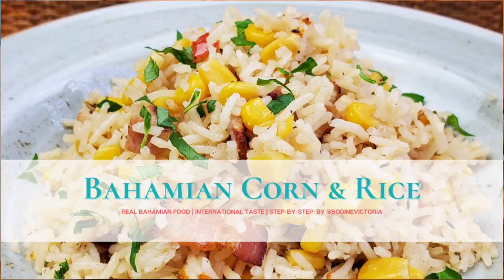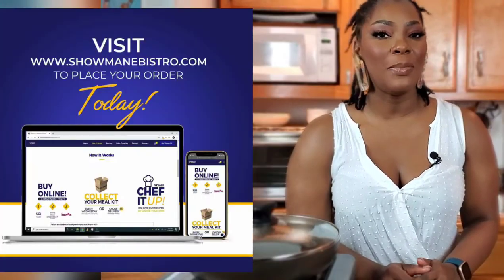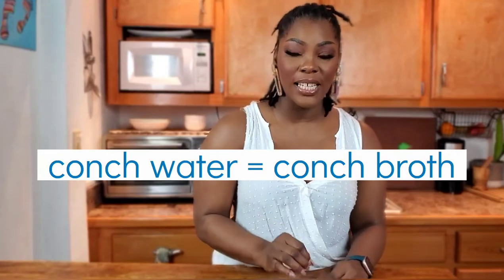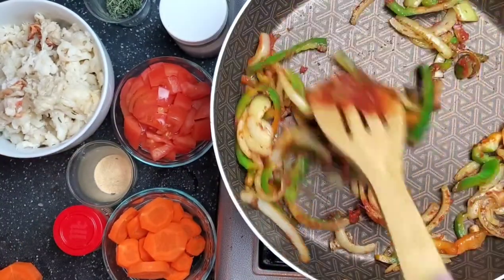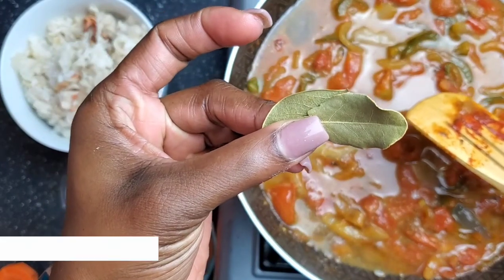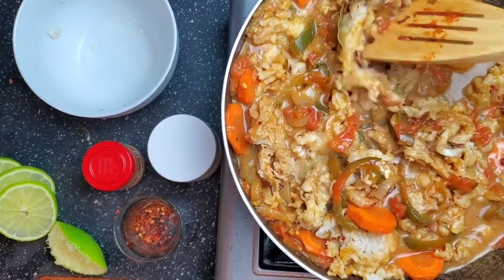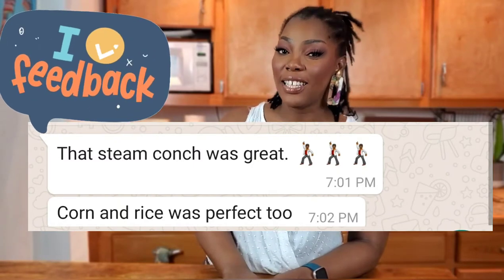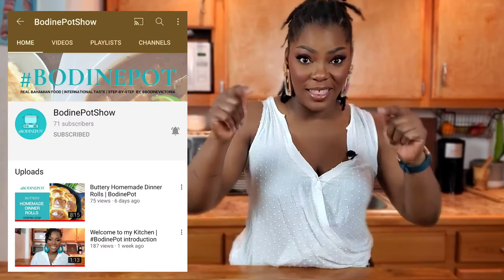Tender Bahamian Steamed Conch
I show you how to cook a large sea-snail. That's what conch is.

SteamedConch is easy to make but some of your favorite restaurants can make it difficult to enjoy. It only takes about 20 minutes to make fresh from scratch and to be honest, should only be eaten that way. Don't let anyone serve you steamed conch that's been sitting in a steamer for hours, you'll get rubbery, yucky, smelly 'conch'. Das a waste of your good, hard-earned money.

In this week's episode, I show you how to make good, tended steamed conch, using fresh ingredients and making adjustments for conch that I've had in the freezer for a while.  Don't worry, I gat you covered.  Please watch, comment and like the video if you enjoy it.

If you want to read the blog and the recipe, find it here!

Intro & Outro Music:
"Sugar in a Plum" by BodineVictoria - available where all digital music is sold.

What I'm wearing:
Earrings